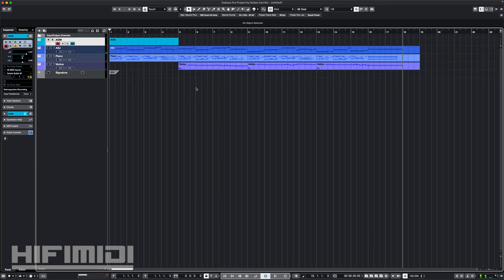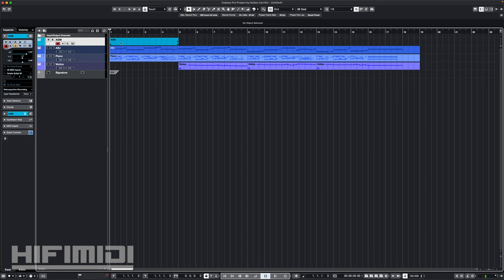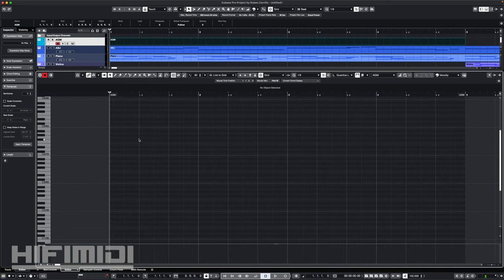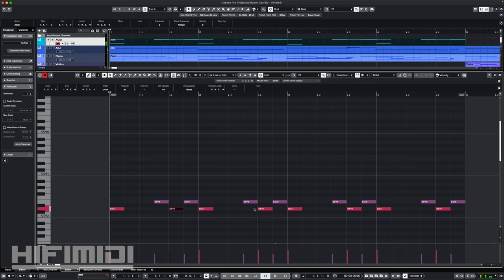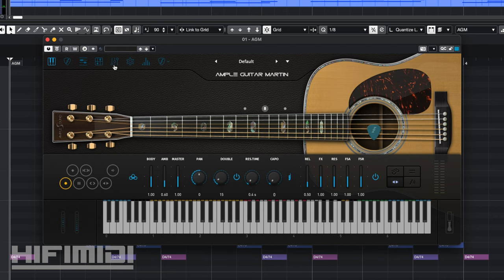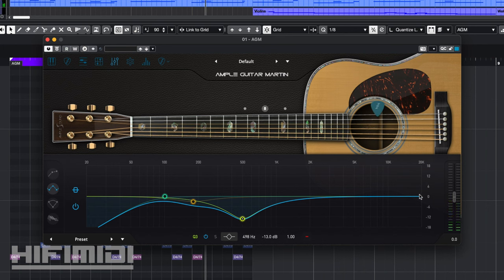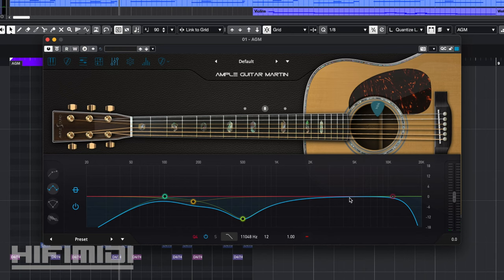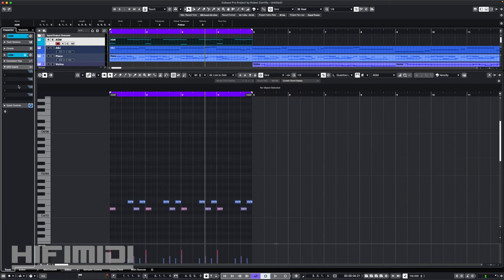Programming Soft Strumming on Guitar VST using Ample Guitar Martin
This is a step-by-step tutorial on programming soft transparent strum patterns using Ample Sound's Ample Guitar Martin.

Please check out my Ample Sound Acoustic Guitars: The Complete Course to get more in-depth instructions how to use their software